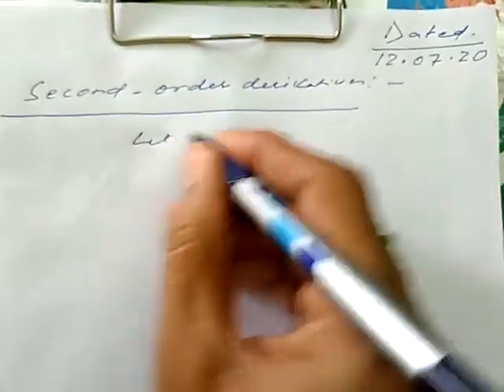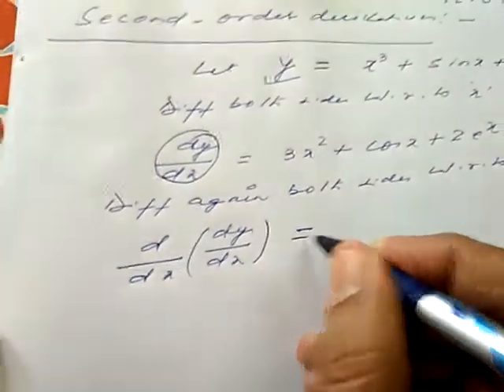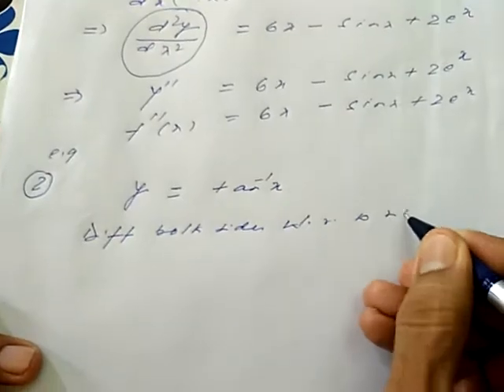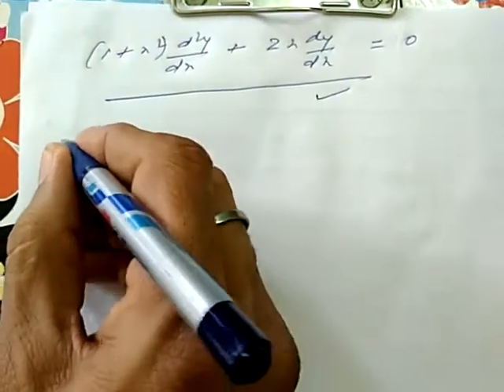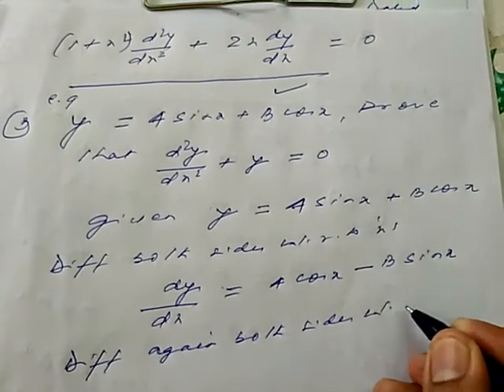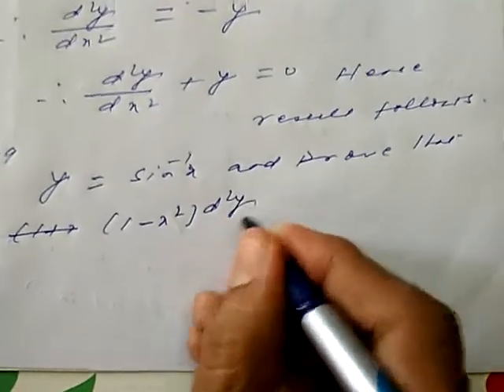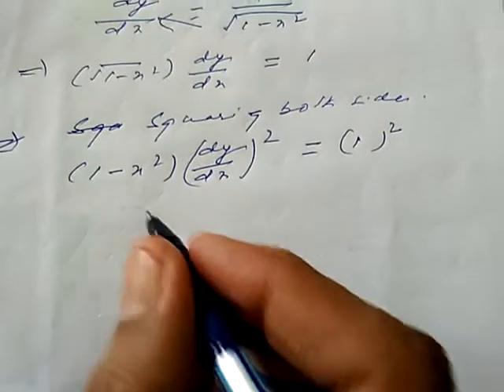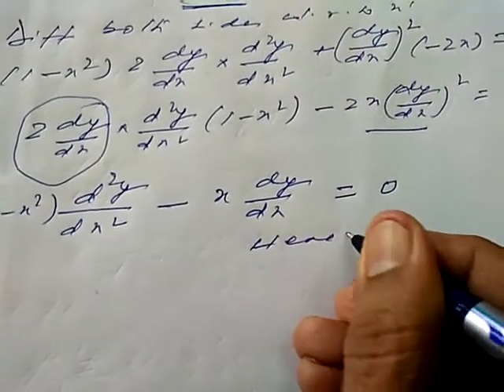Class 12th Second Order Derivatives.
• Class12th second order derivatives